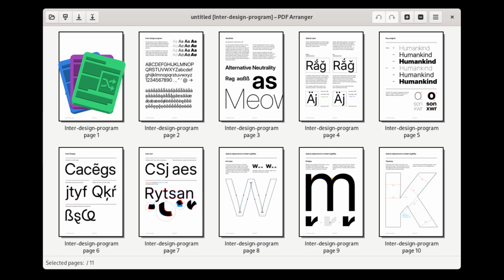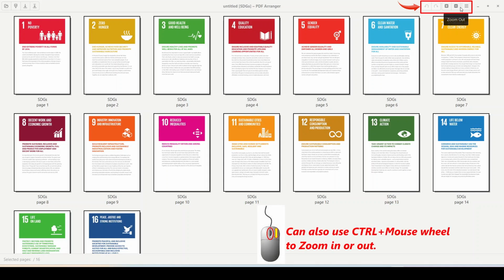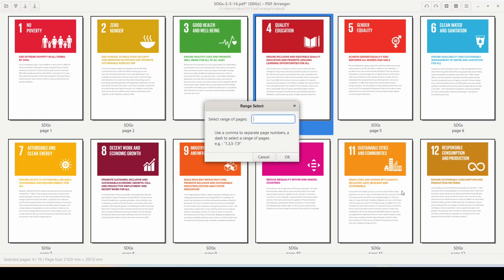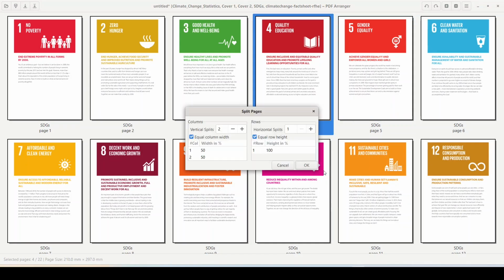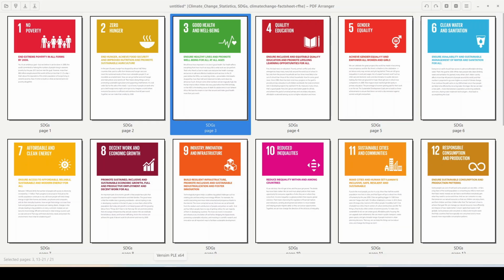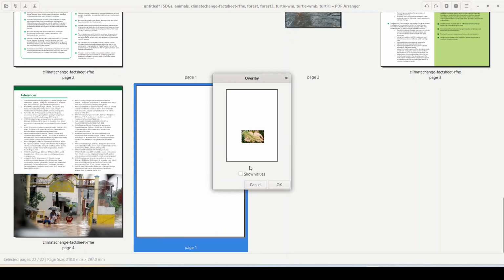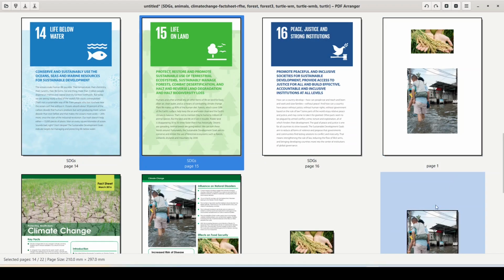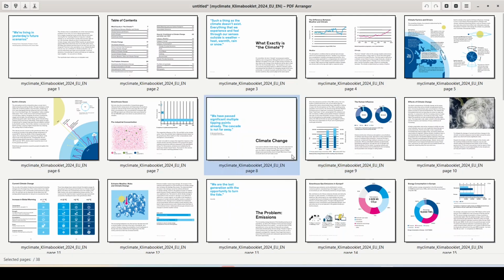PDF Arranger for Windows and Linux | Rearrange PDF | Merge & Split PDF Files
Welcome to this quick tutorial on PDF Arranger! In this video, we’ll explore how this lightweight yet powerful tool helps you merge, split, crop, duplicate, rotate, and reorder pages in your PDF files with ease. Whether you’re organizing documents for work, study, or personal use, PDF Arranger makes it simple and efficient. You can also use PDF arranger to combine multiple PDF files, select and export a few pages from a PDF file, extract embedded images from PDF files and create a booklet. PDF arranger is free and open source and is available for both Windows and Linux. This tutorial will help you quickly get started on this very useful software.

Chapters
0:14 Introduction
0:40 Windows Installation
1:43 Linux Installation
3:27 Using PDF Arranger - UI Quick Tour
4:47 Reordering Pages
6:02 Saving a Selection of Pages
7:25 Select Menu Options
9:04 Crop-Rotate-Duplicate
10:32 Edit Document Properties
11:01 Split Pages
12:45 Merge Pages
13:50 Adding Multiple Files
16:24 Adding a Cover or Page Separators
17:25 Extracting Images
19:42 Overlaying Images on a Blank Page
22:02 Underlaying Images on an Existing Page
24:44 Create a Booklet
26:44 Splitting a Booklet
27:15 Reversing a Booklet to Pages